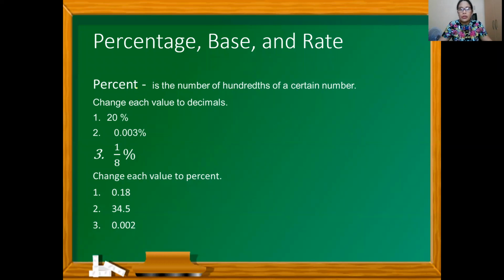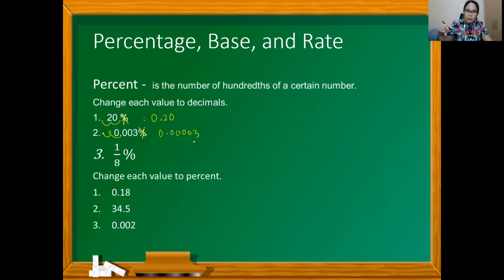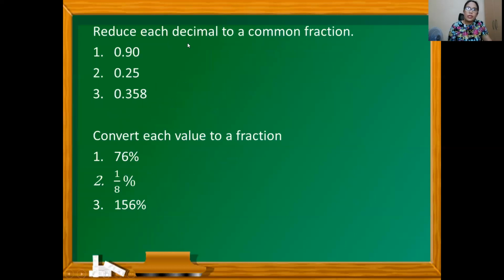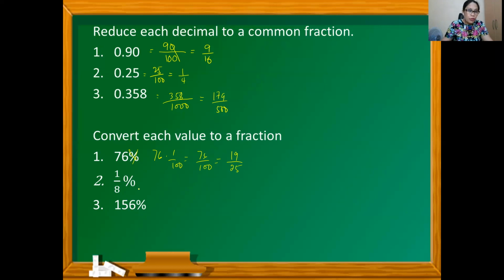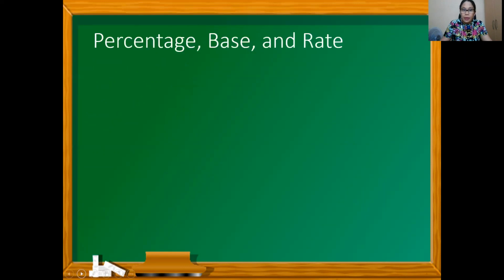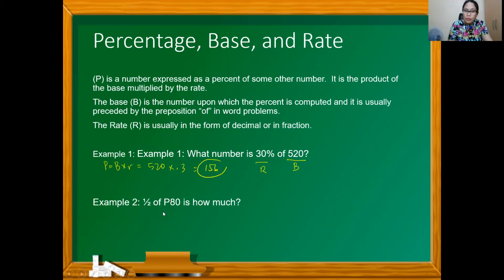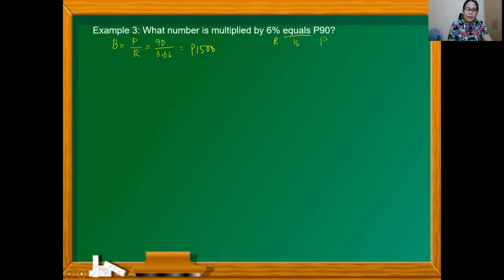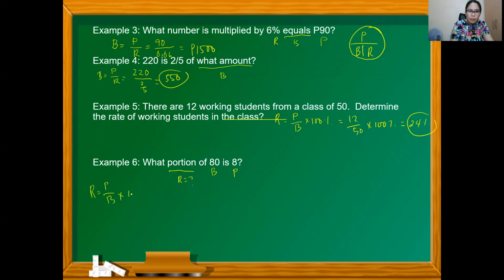Percentage, Base and Rate